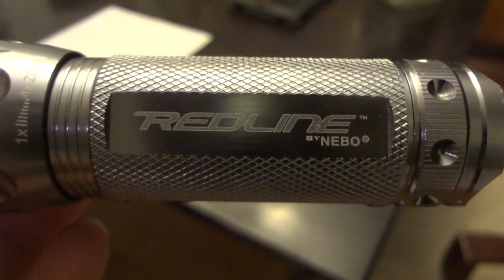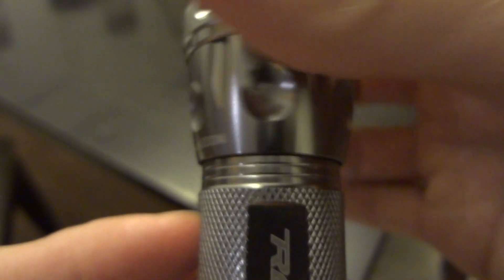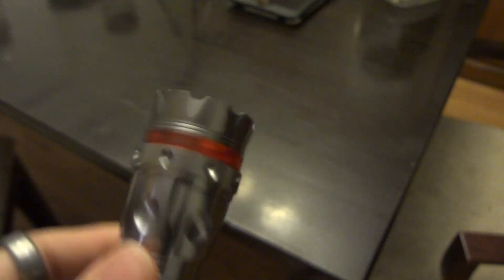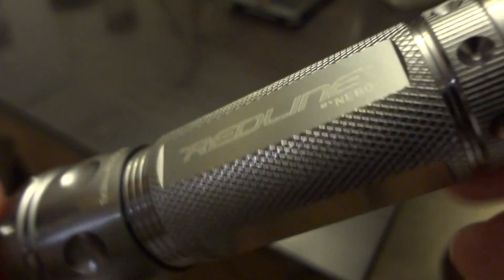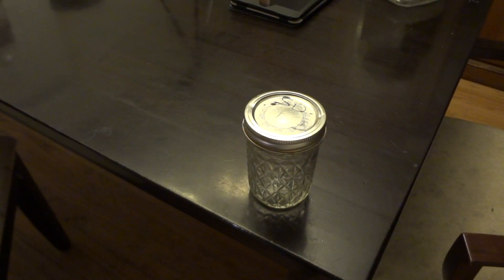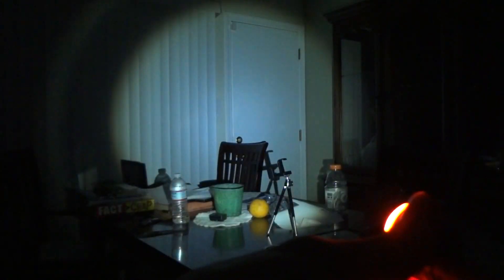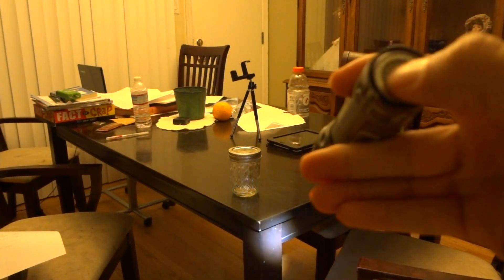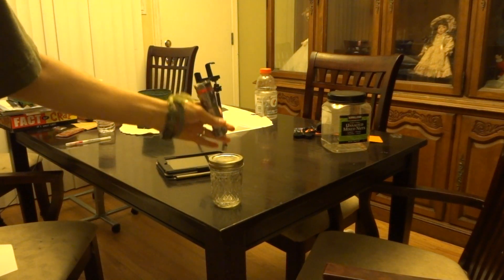NEBO REDLINE 5557 FLASHLIGHT REVIEW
MY REVIEW AND DEMONSTRATION OF THE NEBO REDLINE 5557 TACTICAL FLASHLIGHT. I FORGOT TO ADD MY THOUGHTS ON HOW THIS FLASHLIGHT CAN BE BETTER AND I WILL MAKE AND UPLOAD ANOTHER VIDEO DESCRIBING THESE IMPROVEMENTS I BELIEVE CAN BE MADE.